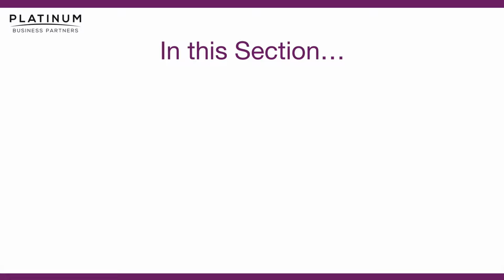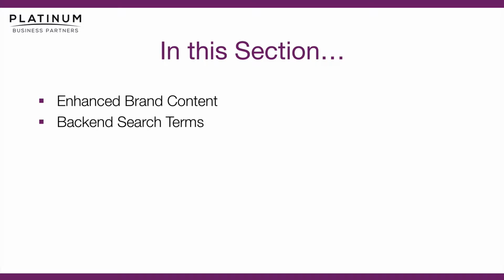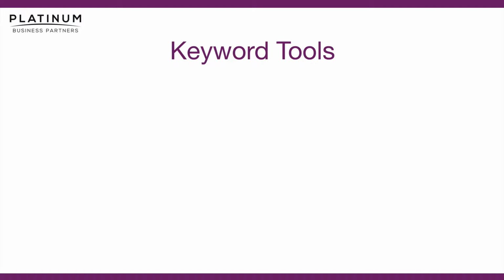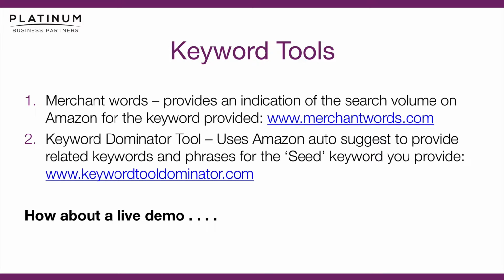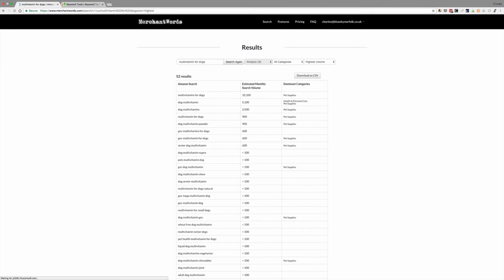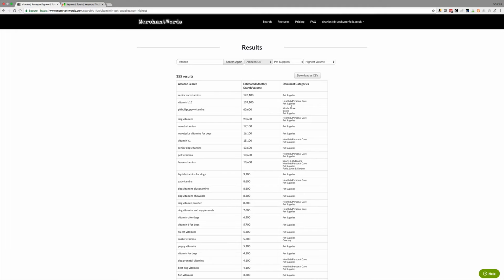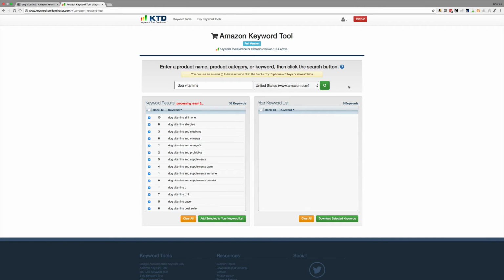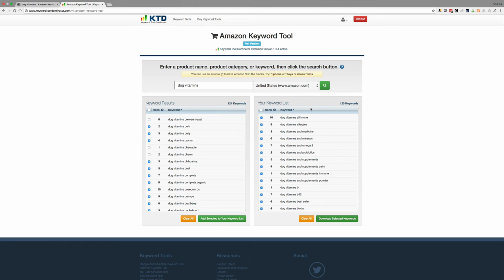Introduction & Essential Keyword Research